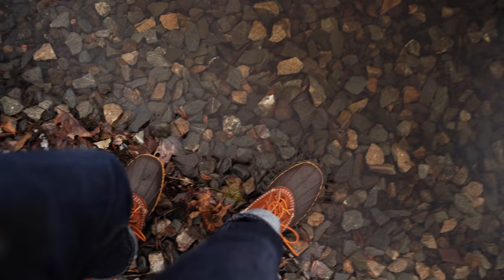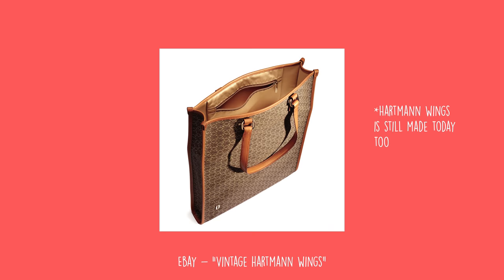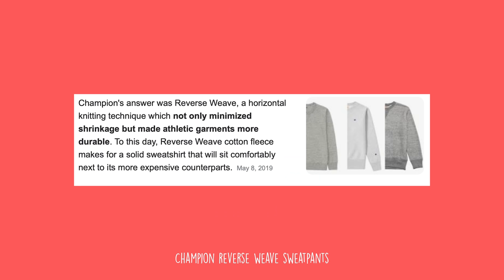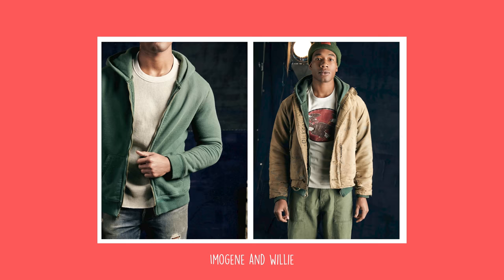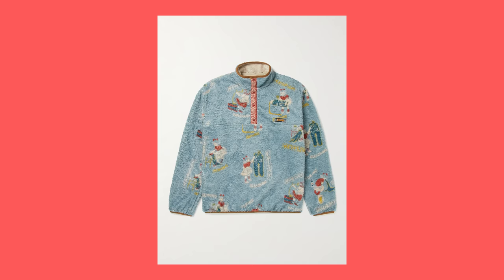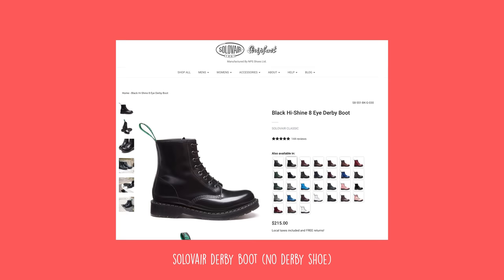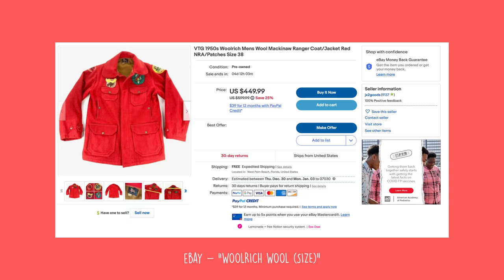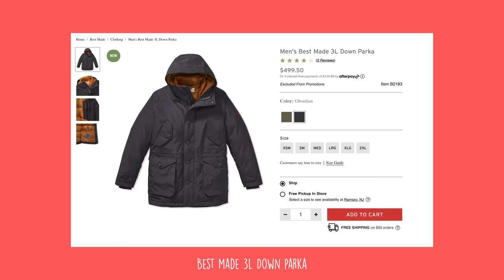My 50 Greatest Fashion Pieces (of the year).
It's the best men's fashion clothes of the universe. Or of the world. Or of this year or last week. I don't know - either way. We are talking Patagonia! Filson! LL Bean! Todd Snyder! Gucci?! Louis VUITTON?! WHO?! RRL? Yuketen? Doc Marten? Yes. It's a mess. I hope it's good. If it's not it's okay...but I hope it is.

Welcome to this video. Today I am talking about my fashion essentials (really non-essentials). These are some of my favorite future pickups, outfits, heritage trends, general fashion pieces...etc. We cover the entire gamut from Goodyear welted boots, to fleece, to winter jackets, to tote bags.